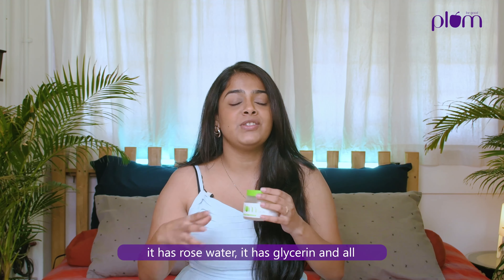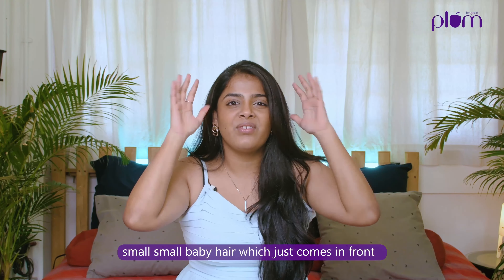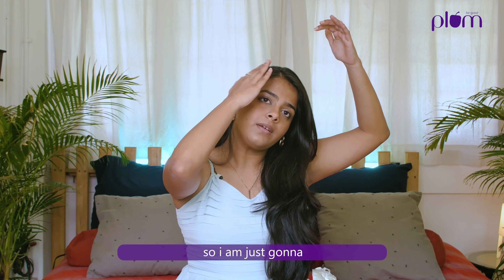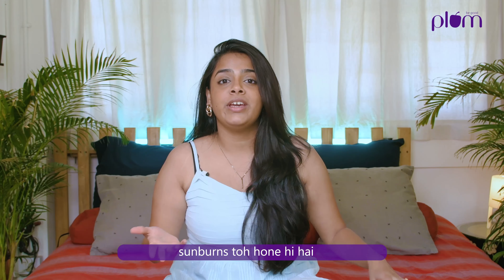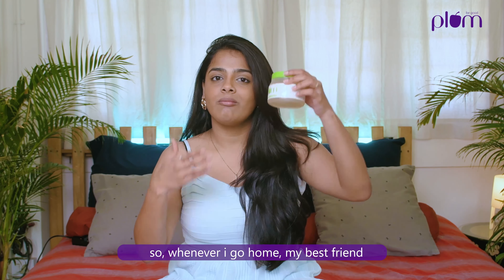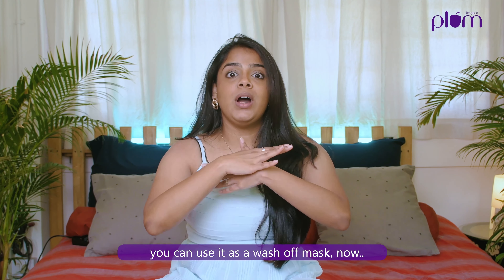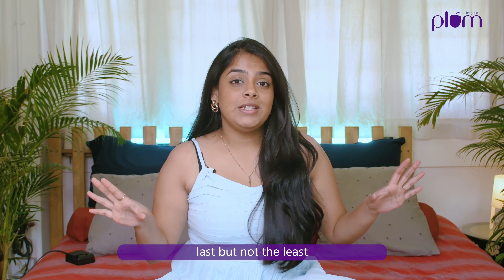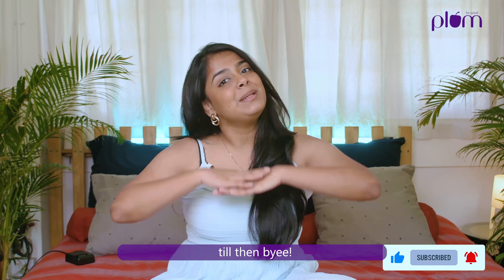Aloe Vera Gel Uses | Sorted Summer with Plum Goodness | How to Use Aloe Gel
If you were looking for that one multitasking hero, that can work wonders for both your skin and hair – Your search has finally come to an end!
Say hello to our summer bestie- Aloe gel!
Aloe gel is a multi-tasker and can be used for pretty much all your skin and hair needs.

Here are 5 reasons why we love aloe gel:

1. It soothes skin:
Now, we all know, Aloe Vera gel has cooling properties and it is anti-inflammatory in nature. Hence, it is one of the most natural remedies for sunburn or inflamed skin. It is rich in antioxidants and minerals that boost the healing process. So now you can maintain your summer skin health using aloe gel.

2. It retains moisture:
Aloe gel helps to keep skin hydrated and nourished. It is super light-weight and it doesn’t leave a greasy film on your face. It also unclogs the pores and softens skin.

3. It reduces infection and acne:
Oily skin cuties will 100% agree with us. Aloe gel is your bestie if you are looking to control acne. It has antimicrobial properties that treat pimples without causing any damage to the skin. It is an antiseptic that allows protection against bacteria. Aloe gel also helps in reducing inflammation and redness.

4. It conditions hair:
Just as it moisturizes the skin, Aloe Vera gel also helps to condition the hair and soften it. Regularly applying Aloe gel to the hair and scalp helps to maintain the shine of our hair.

5. As a hair styling agent:
Aloe vera being a natural conditioner can be used to tame frizz and keep those flyaways in check. To do so, take some aloe gel on a spoolie and brush the flyaways down with it. This lil’ trick will help you achieve that slick, clean-girl look.

About us-

Plum is a fresh line of 100% vegan beauty products that’s all about “being good” - to your skin, hair and body, to your senses, to others and to the environment. Plum believes people look the prettiest in the skin they were born in. Plums are formulated with love to protect, repair, nourish - and delight, using some of the richest sources of natural nutrients, in sync with “good science”.

As a proud member of One Percent for the Planet, Plum gives 1% of every sale to environmental causes.
Besides being PETA-certified vegan & cruelty-free, Plum products are always free of parabens, phthalates, Propylene Glycol, SLS, PABA, DEA and other harmful chemicals.
Cheers, Be Good!